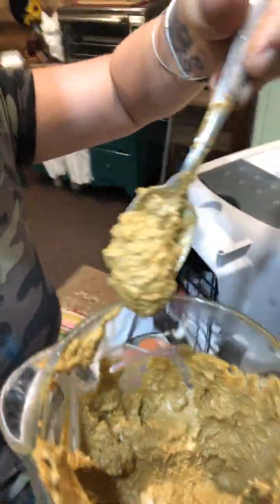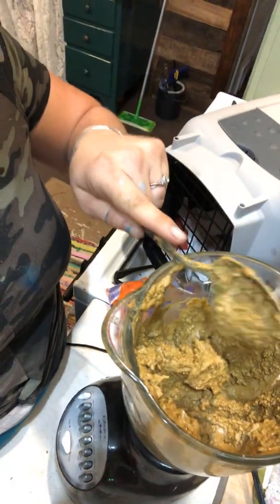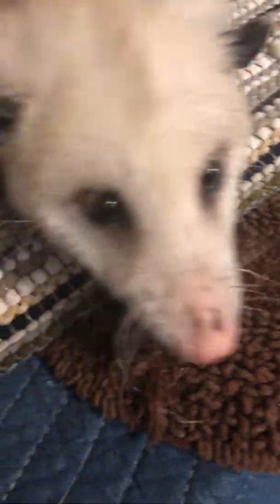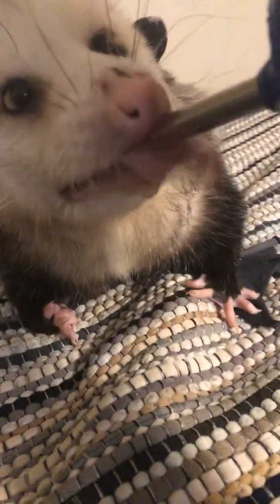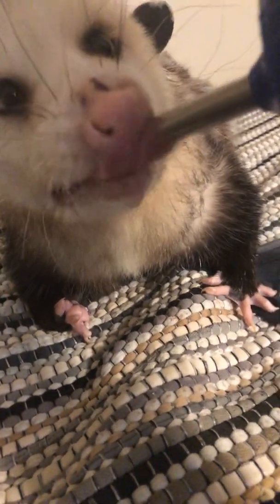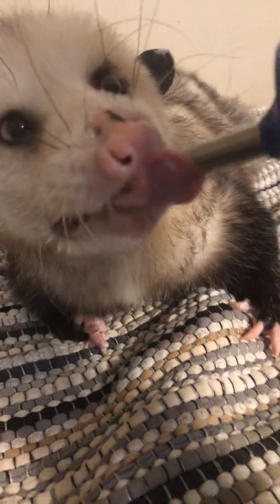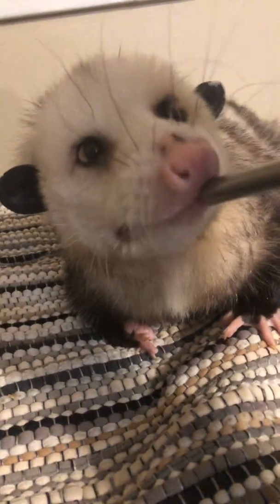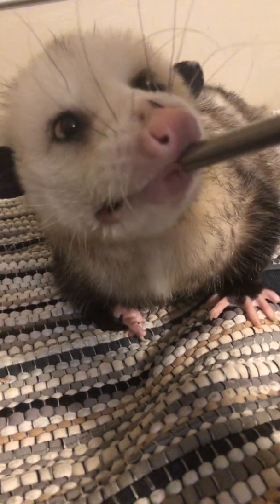Opossum Diet For The Prevention Of MBD!!!!! (METABOLIC BONE DISEASE)♡♡♡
Opossum diet! MBD prevention!
1:1 ratio
Kale
Fat free yogurt
Cat food/dog food